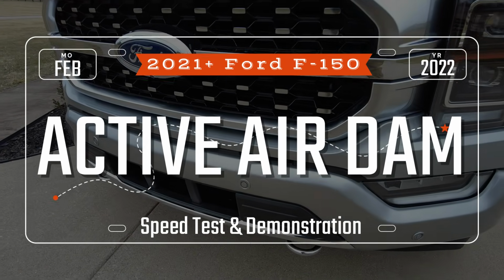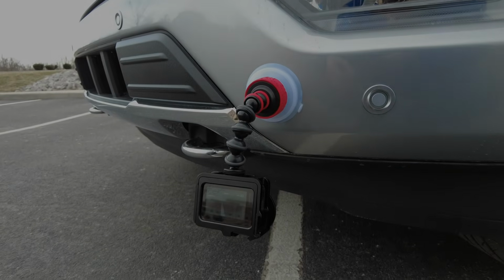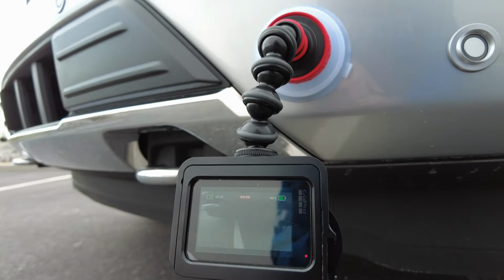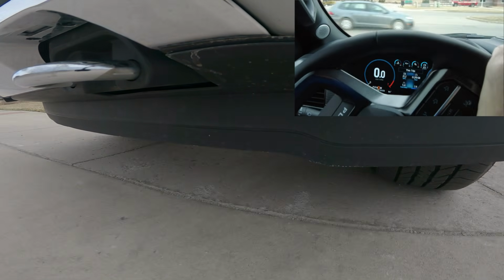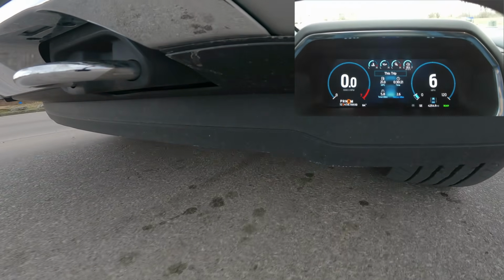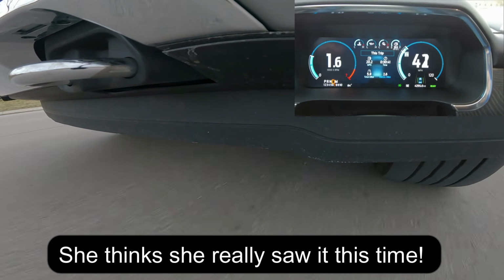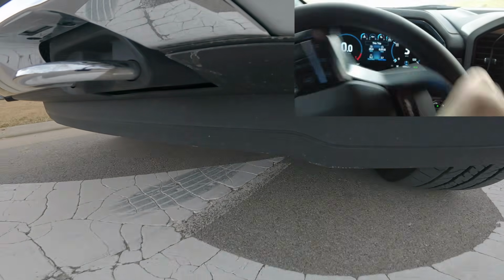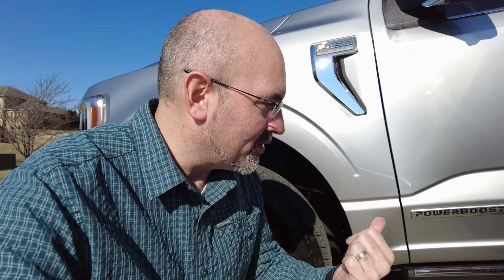2021-2026 Ford F-150 Active Air Dam Road Test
New for #2021 Ford F150 the 2021, 2022, 2023, 2024, 2025, 2026 Trucks have a mechanical active air dam that lowers down when you hit a certain speed. This is to reduce wind drag and push air under the vehicle to increase MPGs up to 4%.
We want to see this thing in action so we break out our GoPro and hit the road! Test done in a 2021 F150

GoPro Hero 9
Joby Suction cup with GorillaPod Arm for GoPro